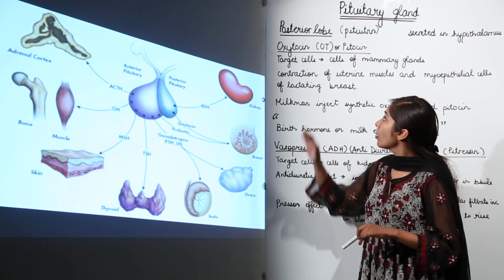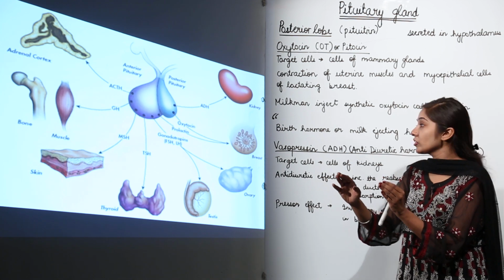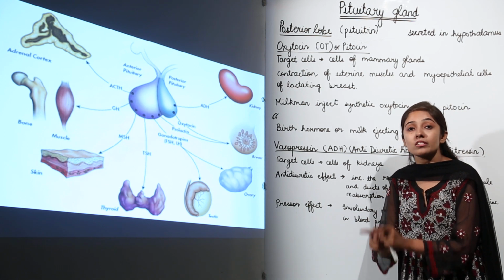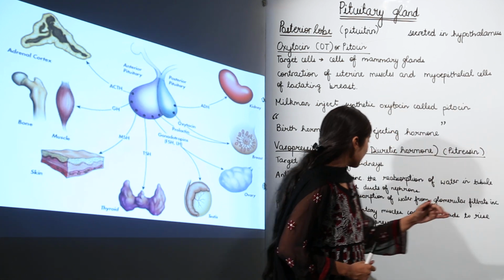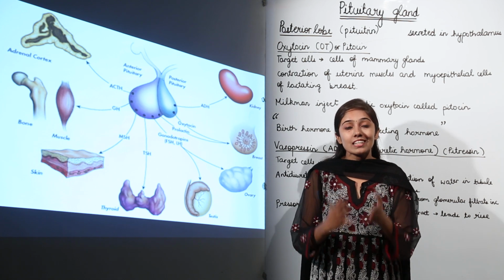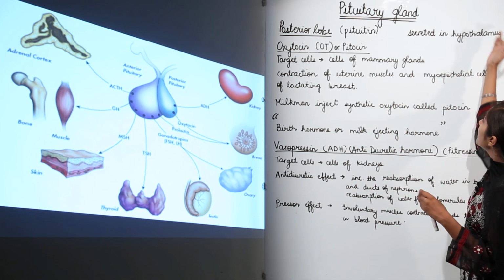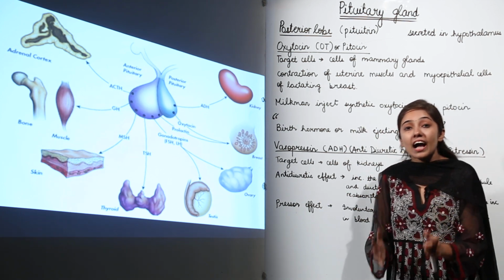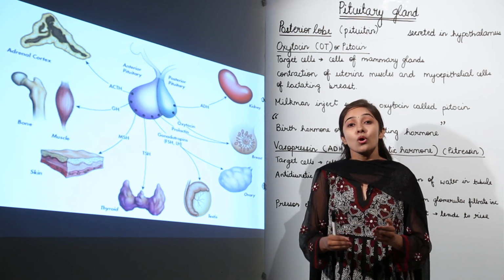CBSE l Class 10th I Bio I Ch 11 I Endocrine System | 6 | Hormones secreted by posterior lobe l L160